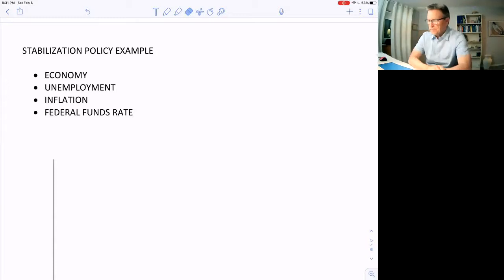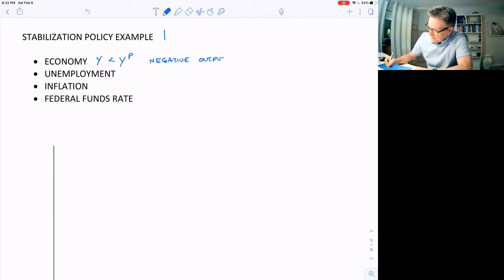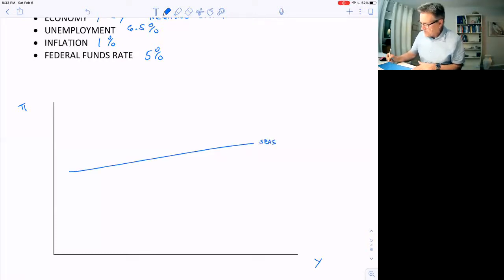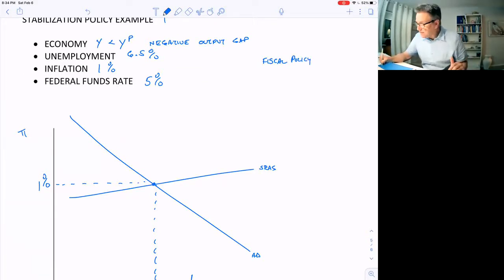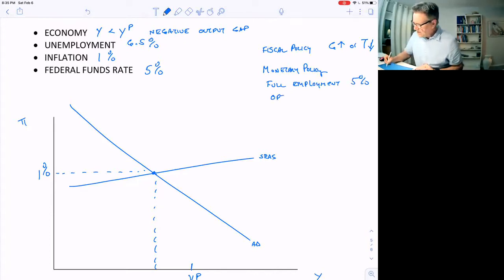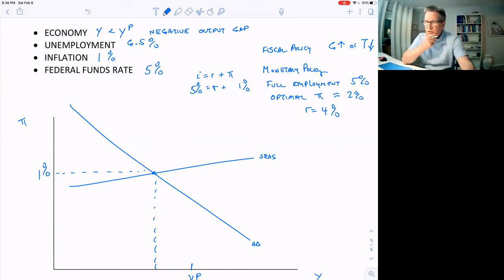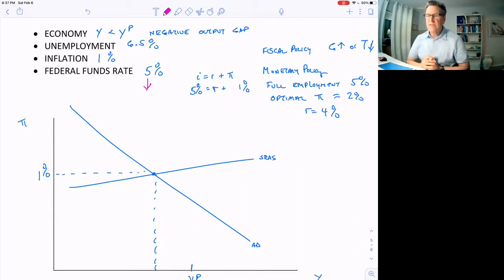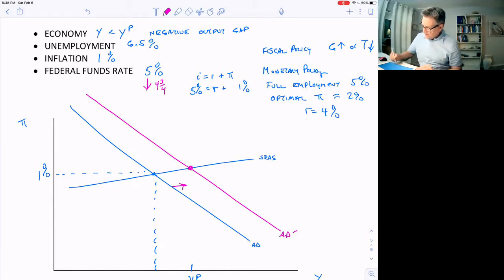MONETARY POLICY EXAMPLES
MACROECONOMICS - STABILIZATION WITH MONETARY POLICY - VIDEO 6
NEGATIVE OUTPUT GAP
FEDERAL FUNDS RATE
REAL INTEREST RATE
NOMINAL INTEREST RATE